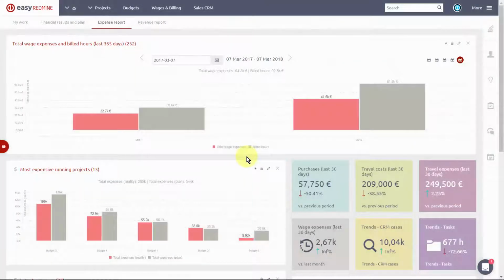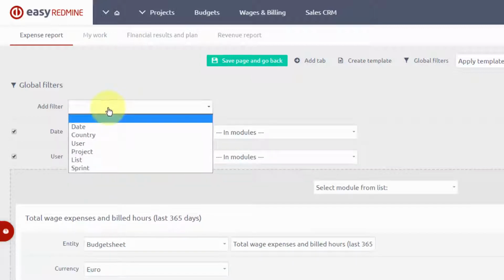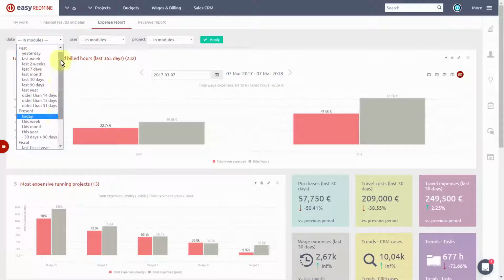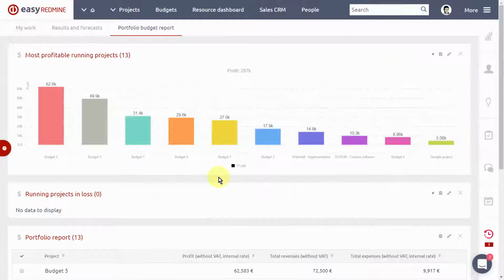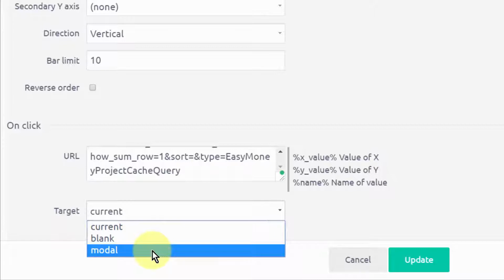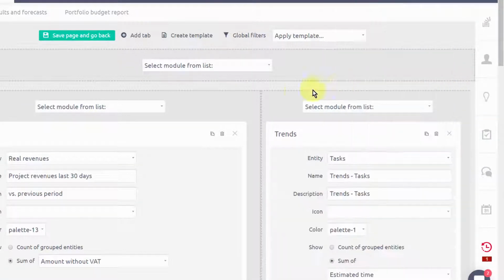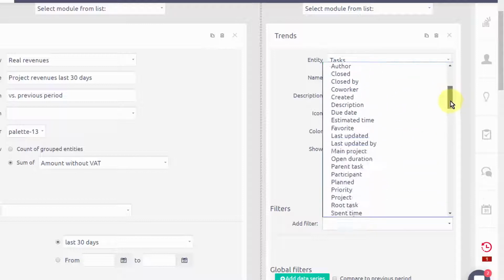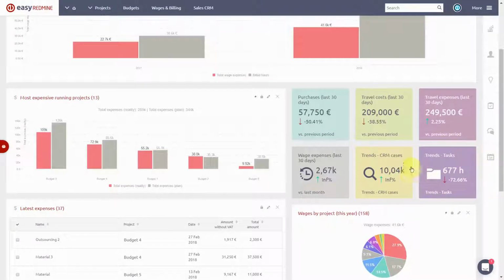Business dashboards - Easy Redmine 2018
Business dashboards consist of three main features - global filters above dashboards, graphs and charts with click-through functionality, and trends. With global filters, a user can apply a filter to all or just selected modules on a personalized page together in just two clicks. Graphs and charts can be configured to show a specific page (dimension) upon a click on the chart values. Moreover, trends give you real-time values and trends overview just after one glance on a dashboard.